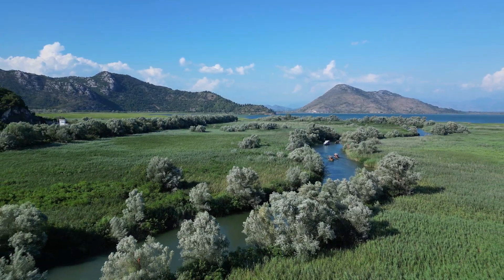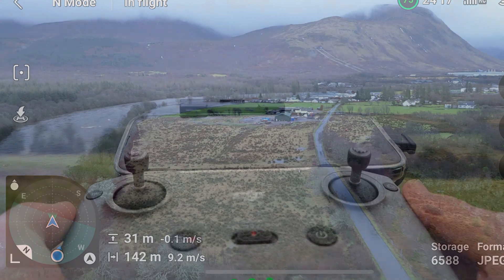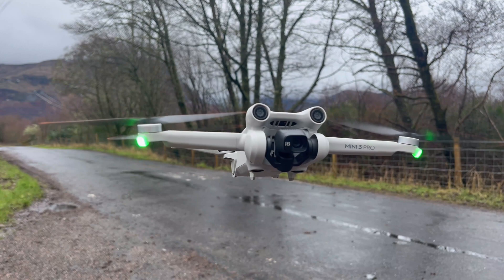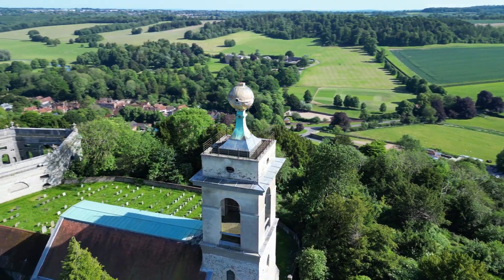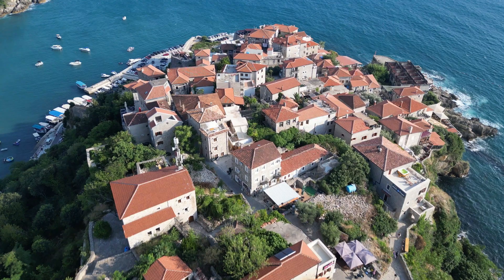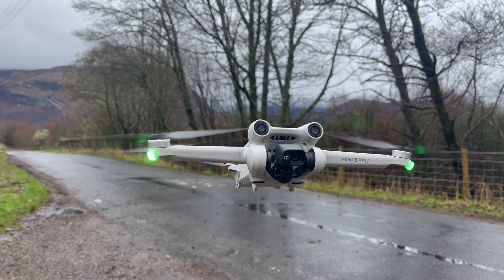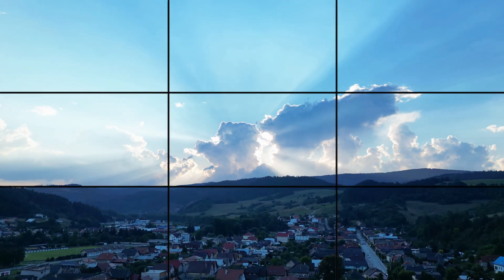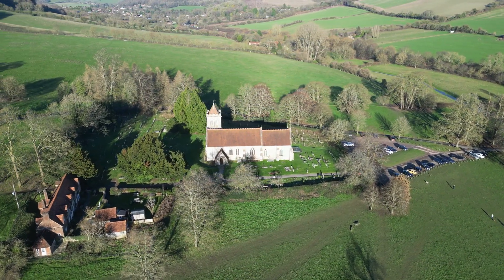10 Tips and Tricks to LEVEL UP Your Drone Flights!! - (DJI Mini, Air, Mavic, Neo, Flip)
I've put together a collection of flight modes, features, settings and tricks which improve your drone footage and enhance your flying experience! This video has tricks relevant for all drones in the DJI Mini Series, DJI Air 3, DJI Air 3S, DJI Mini 4K, DJI Mavic 3 Pro, DJI Flip and more.

Did you know that the compass feature can tell you a lot about the drone itself? Or that you can change the video brightness during flight? That and much more in the video!

I've grouped the info in this video into CHAPTERS so you can quickly navigate to a section of the video you need:
00:00 - Intro
00:21 - Flight Compass
01:29 - Changing Video Brightness
02:28 - PRO Mode / Video Settings
03:53 - ND Filters
04:47 - White Balance
06:11 - Grid Lines
07:16 - QuickShots Trick

Old Name: 10 Tips and Tricks to LEVEL UP Your Drone Flights!! - DJI Mini 4 Pro / DJI Mini 3 Pro
Changed: 13.3.25